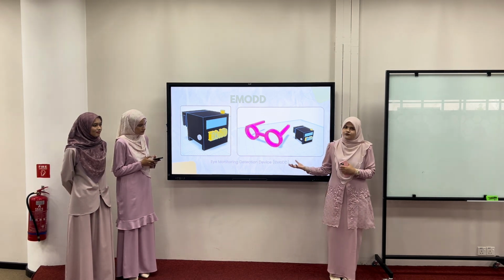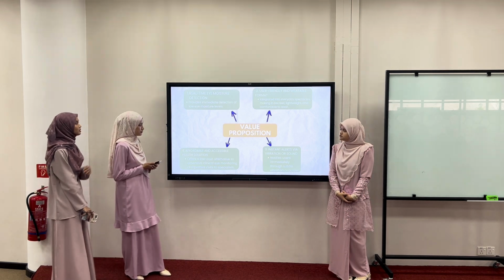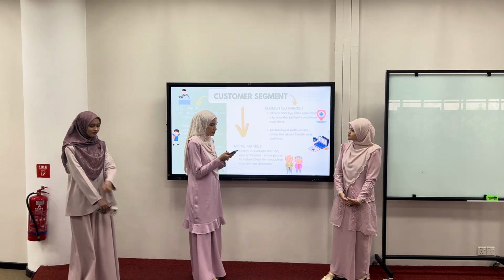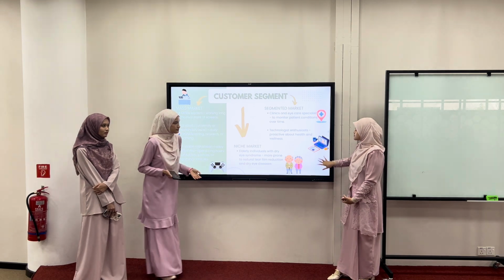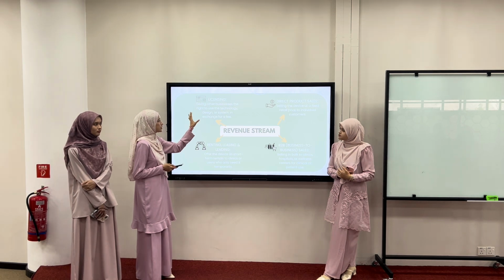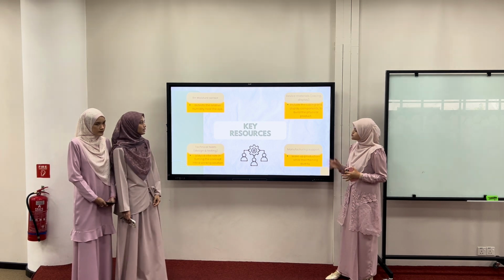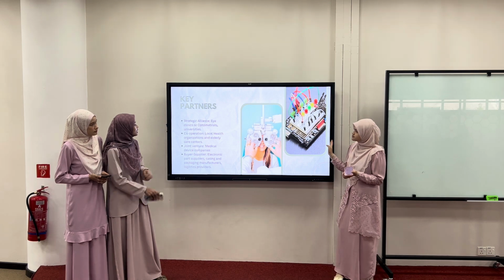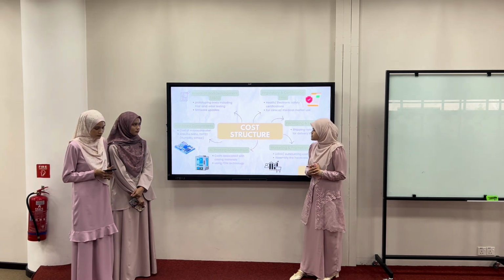BMC PRESENTATION- EMODD: Eye Moisture Detection Device by "The Eyedentifier "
Mermbers Name:
1. Wan Nursyafiqah Sofea bt Wan Bazlan (1220979)
2. Nurmaisarah binti Roslan (1220946)
3. Nur Aisyatun Najihah binti Nazri (1220966)